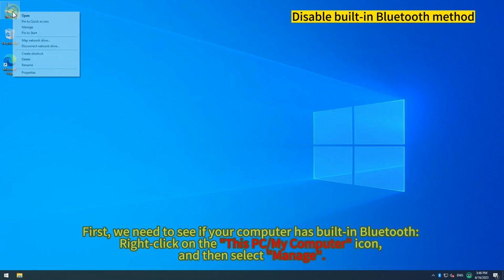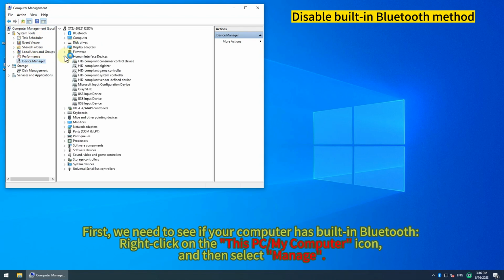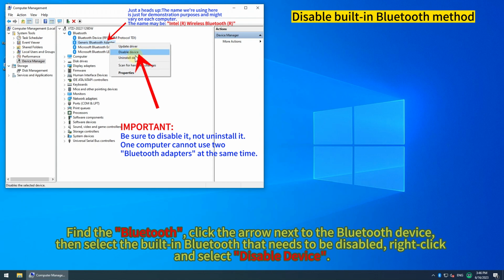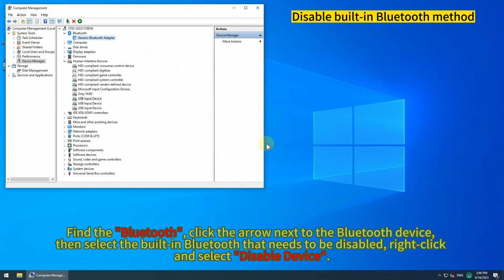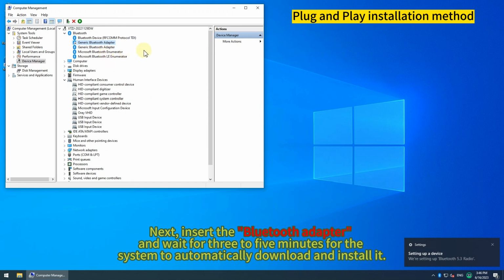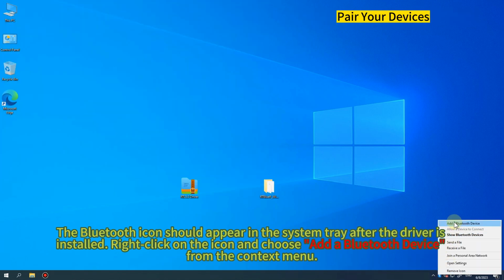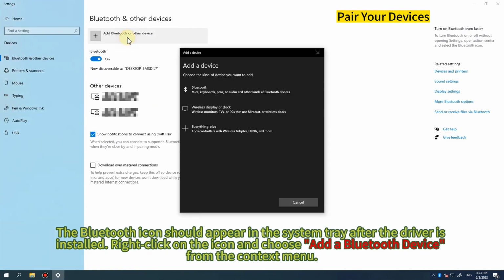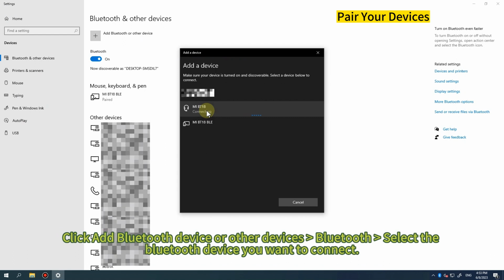Techkey 5.3 Bluetooth Realtek Installation Video-plug and play